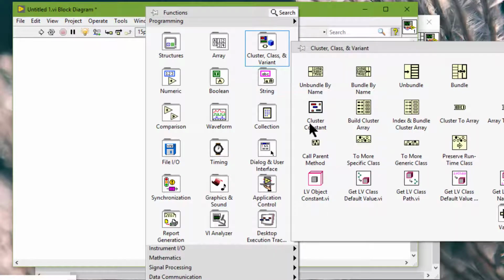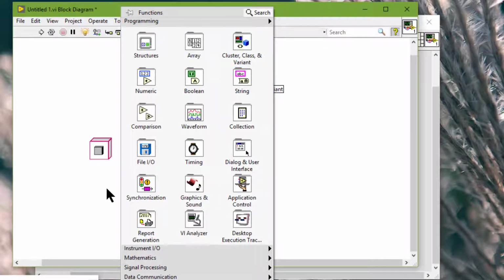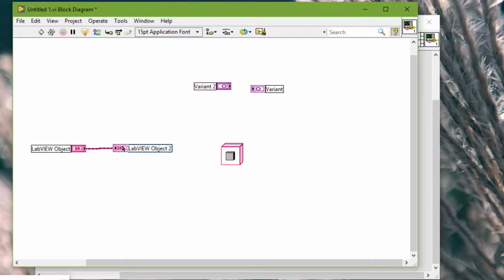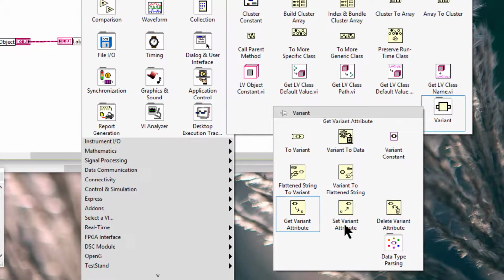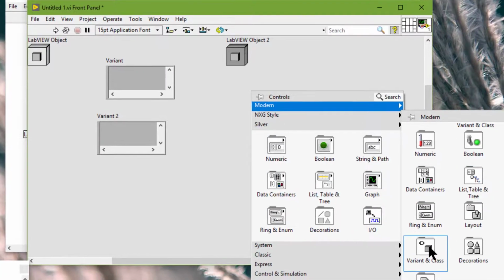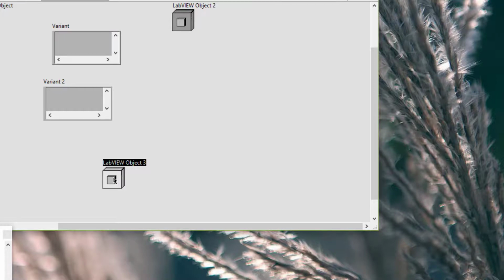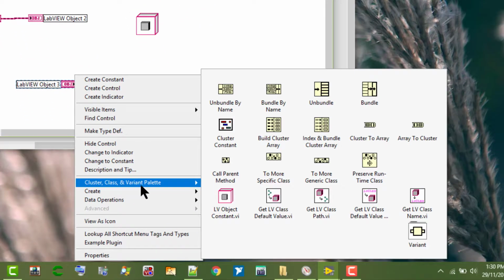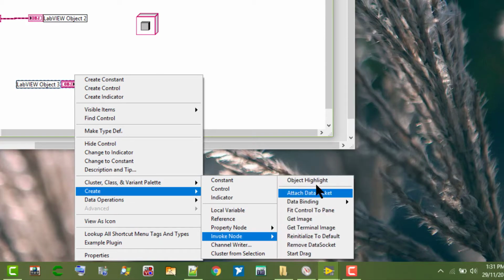Variant and Class Controls and Indicators and LabVIEW Object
Variant and Class Controls and Indicators
We can use the variant control and indicator and class controls and indicators on the Variant & Class palette to interact with variant and class data.
LabVIEW Object
The LabVIEW Object is the common ancestor data type for all LabVIEW classes. We can use the LabVIEW Object to create generic methods that can handle all LabVIEW class data types.